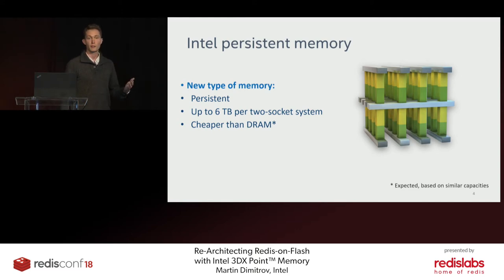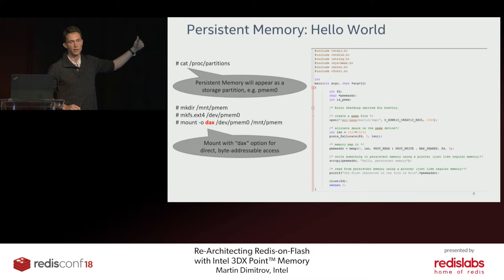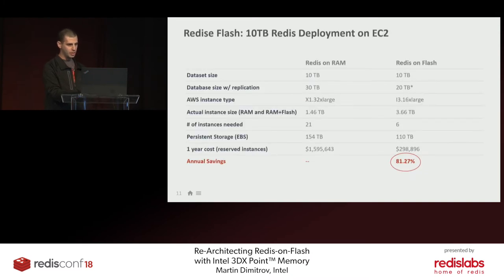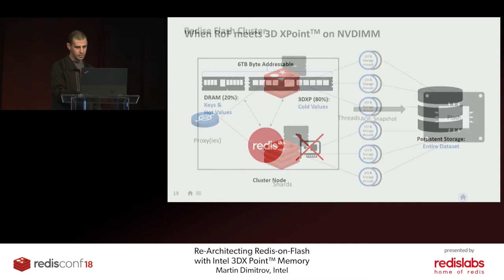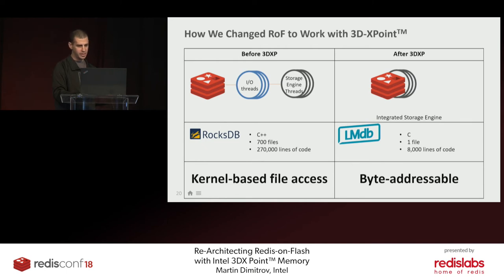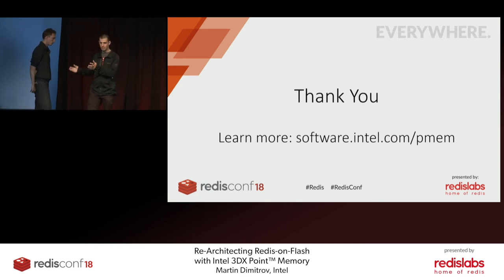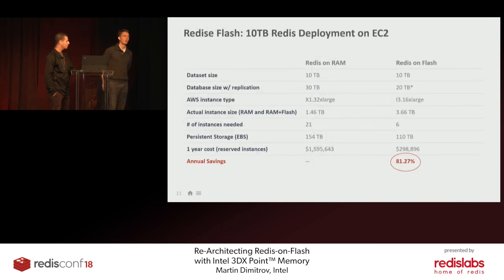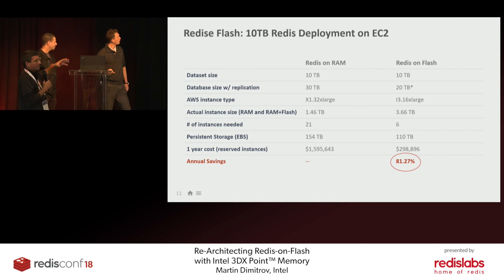Re Architecting Redis on Flash with Intel 3DX Point™ Memory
Martin Dimitrov from Intel talks about Intel's persistent memory and re-architecting Redis-on-flash for persistent memory.